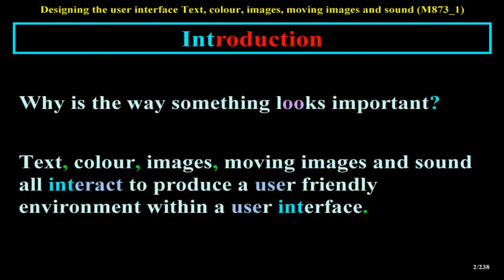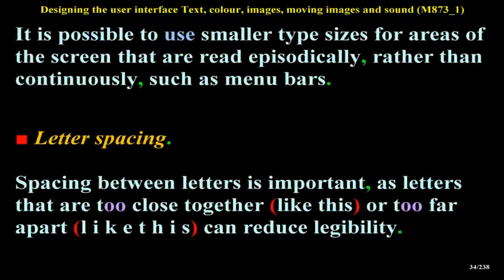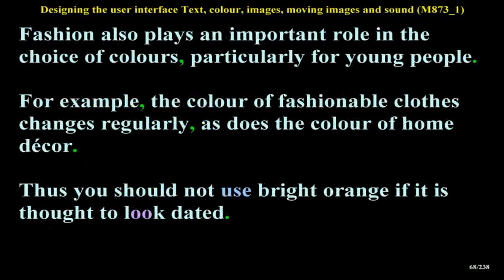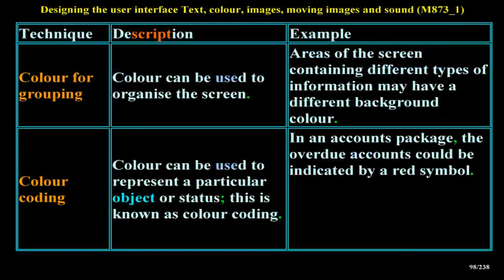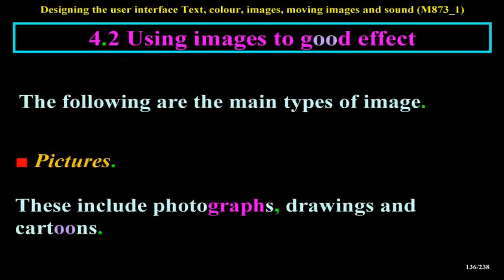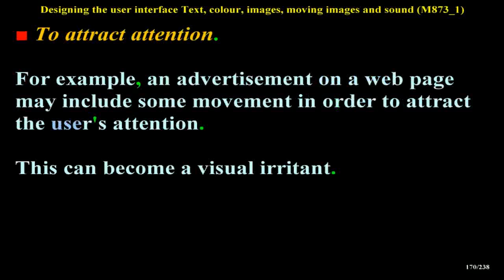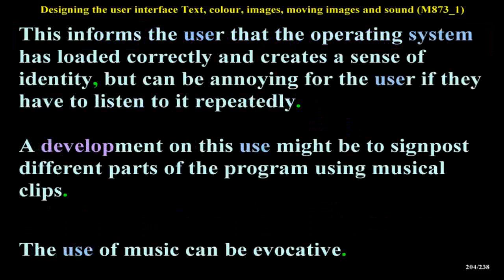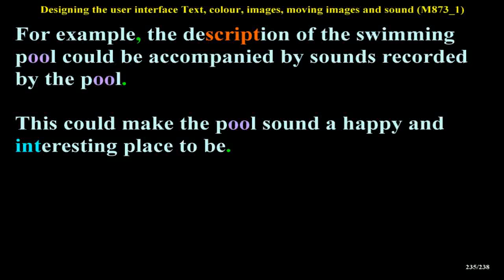Designing the user interface (M873_1)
THE MATERIAL IN THIS VIDEO BEEN TAKEN FROM Computing and ICT Courses @